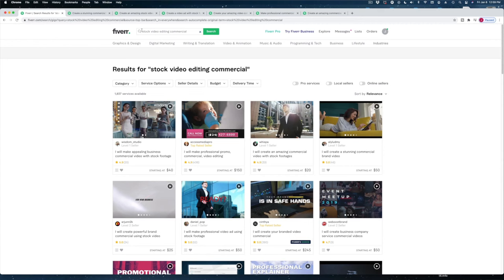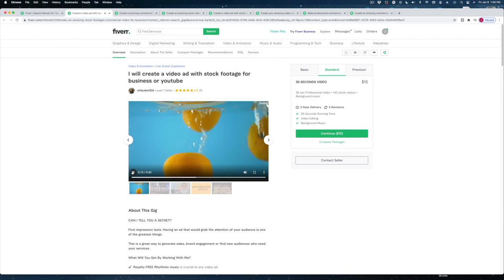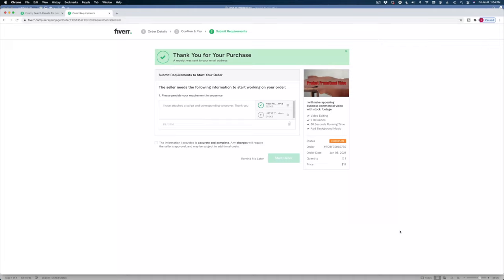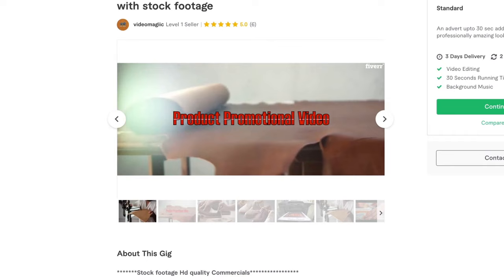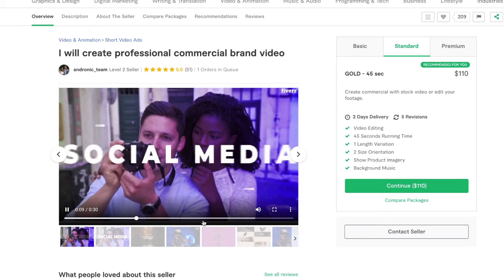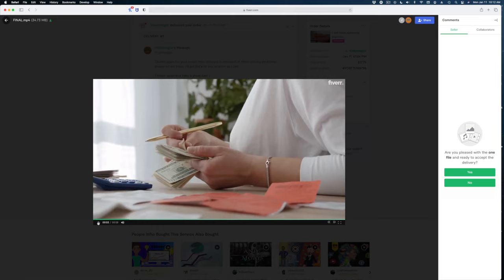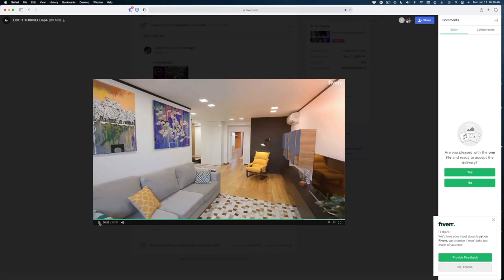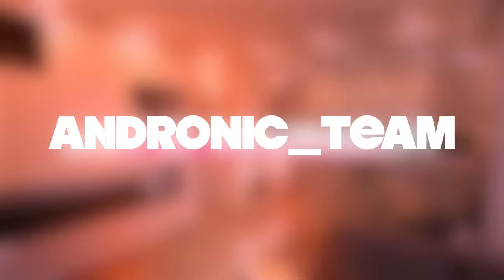Ordering Video Editing on Fiverr | CHEAP VS EXPENSIVE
Can you get good video editing services on Fiverr?  Today I'm hiring two Fiverr creators to edit a commercial-- one cheap, one more expensive. Wait til you see the results!

Wanna hire your own Fiverr creator?

00:00 Introduction
00:35 Browsing Fiverr video editors
06:25 Cheap Fiverr Results
08:30 Expensive Fiverr Results